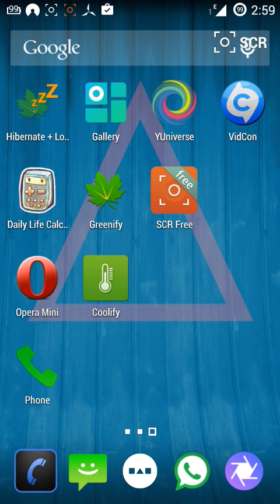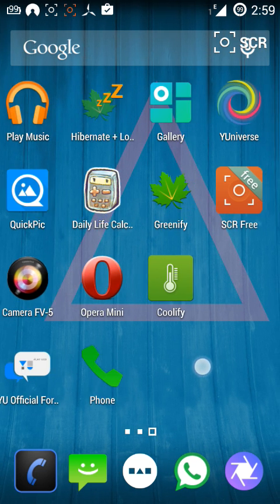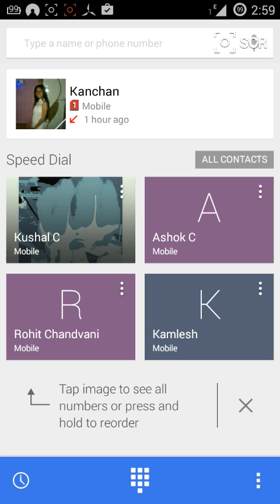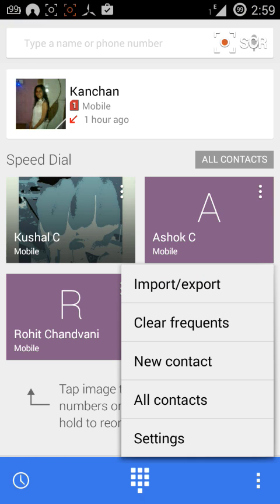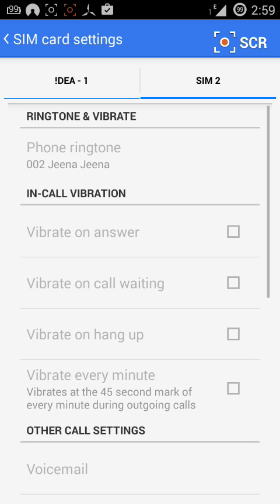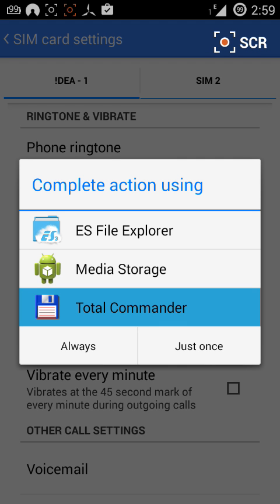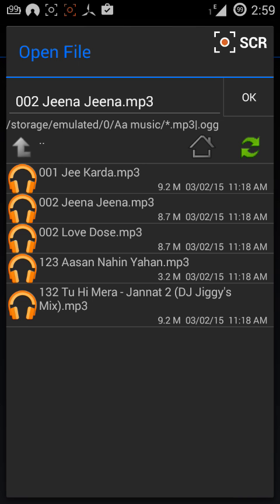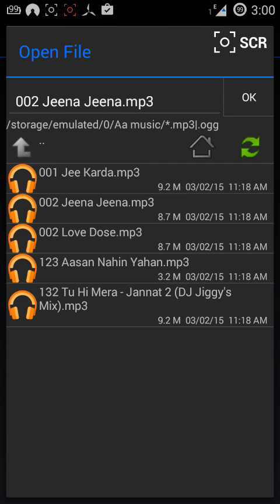How to set ringtone in yu yureka (2015)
U can download total command from play store .